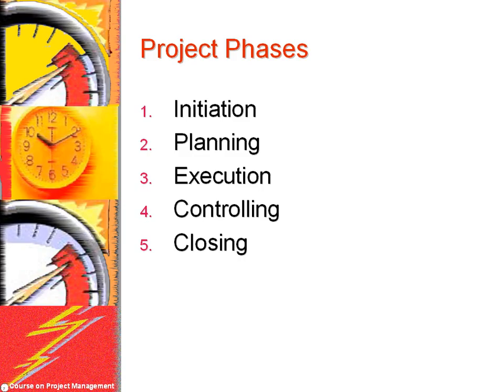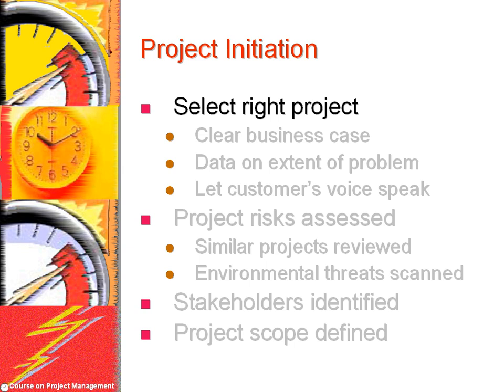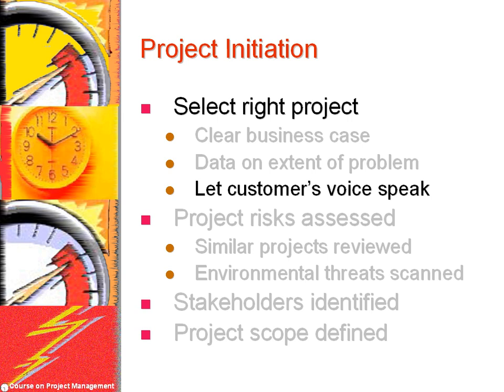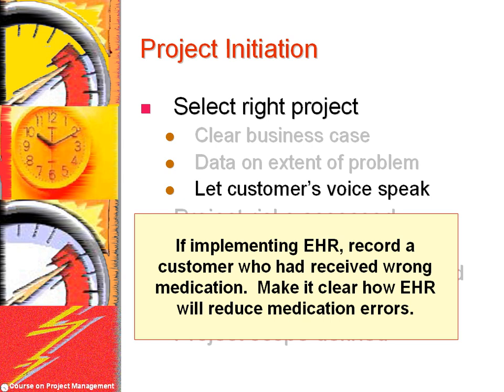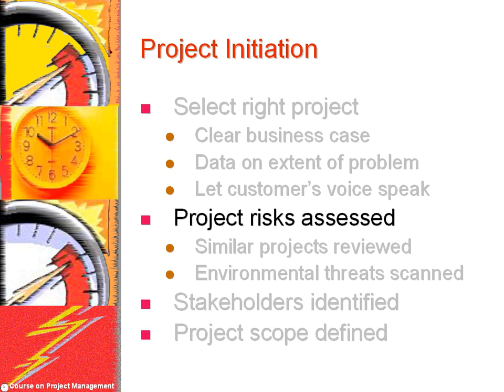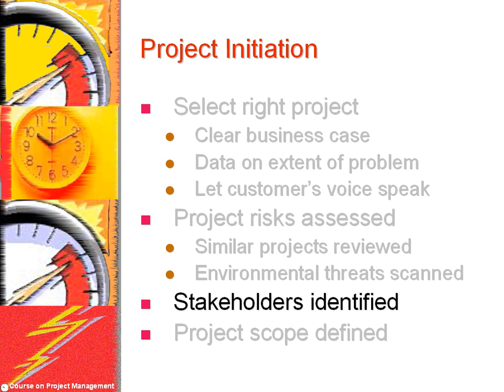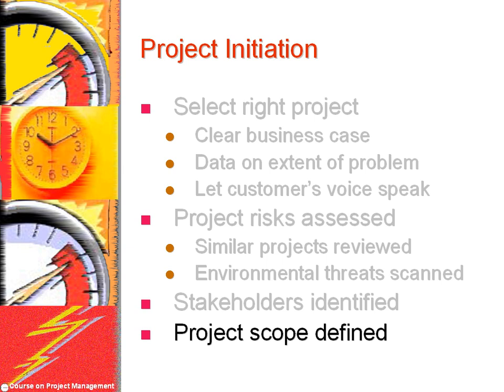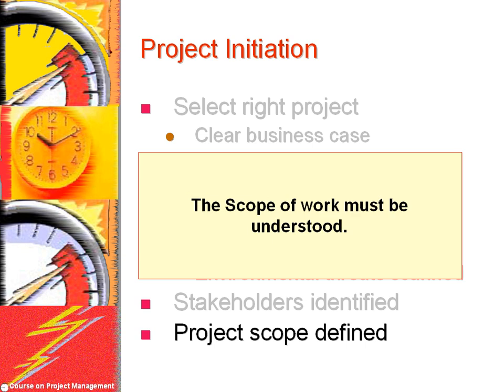Project Initiation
This is the lecture on project initiation , part of the course on project management.  This course was organized by Professor Alemi.